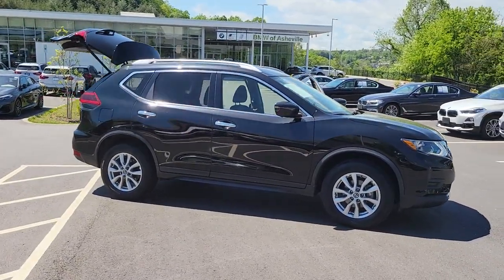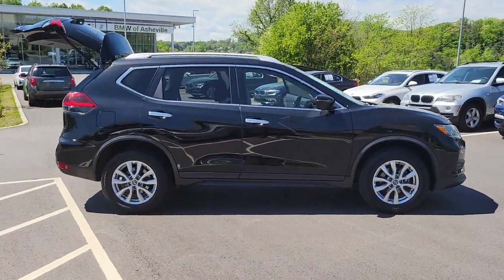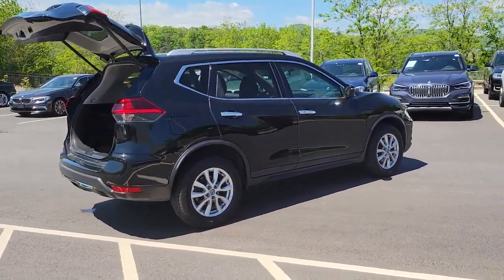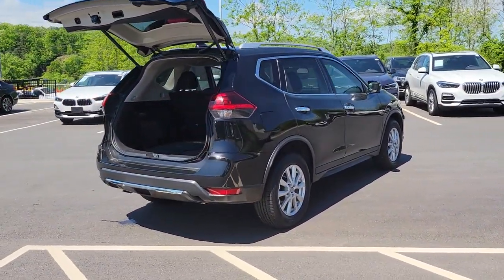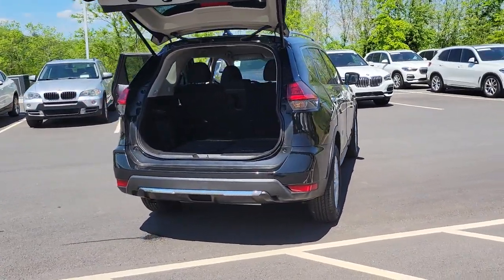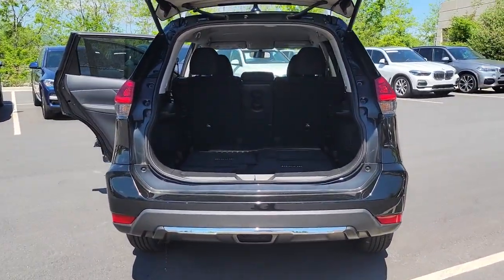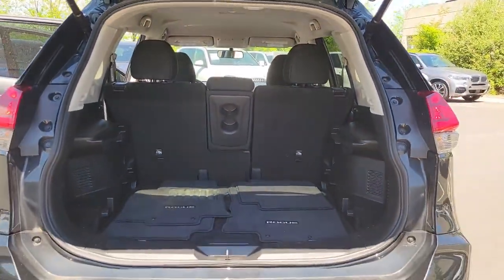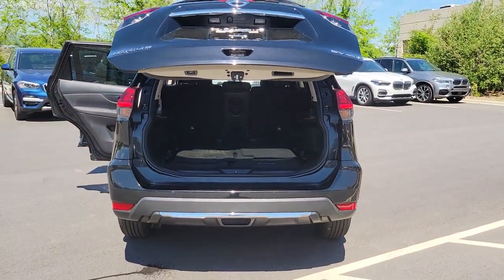2018 Nissan Rogue Fletcher, Hendersonville, Waynesville, Marion, Asheville, NC T7994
Magnetic Black Used 2018 Nissan Rogue available in Asheville, North Carolina at BMW of Asheville. Servicing the Fletcher, Hendersonville, Waynesville, Marion, NC area.

All Wheel Drive **Bluetooth **6 Speaker Audio System **Blind Spot Monitoring** Rearview Camera** Smartphone Device Integration** CD Player **Satellite Radio** 17 in Alloy Wheels** Heated Front Seats** Dual-Zone Automatic Climate Control** Leather Steering Wheel **Power Outlet** 40/20/40 Folding Bench **Roof Rails** Cruise Control ** Power Liftgate** Heated Mirrors** Keyless Start/ Entry**
[U01] PREMIUM PACKAGE  -inc: Memory Driver Seat & Outside Mirrors  Intelligent Aroundview Monitor (I-AVM)  Intelligent Cruise Control (ICC)  Heated Leather-Wrapped Steering Wheel  Radio: AM/FM/CD/AUX NissanConnect w/Navigation  Nissan door to door navigation w/3D building graphics and satellite imagery featuring POI search and online premium traffic information  HD radio  SiriusXM Traffic w/premium traffic information  SiriusXM travel link (weather  fuel prices  movie listings  stock info  sports and parking)  NissanConnect services powered by SiriusXM  7 color display w/multi-touch control  Apple CarPlay  Android Auto  SiriusXM Satellite Radio w/advanced audio features  USB connection port for iPod and other compatible devices  Bluetooth hands-free phone system  streaming audio via Bluetooth  hands-free text messaging assistant  over-the-air (OTA) updating for headunit firmware and navigation map software via a Wi-Fi WPA2 connection,[U35] NAVIGATION MANUAL,CHARCOAL  CLOTH SEAT TRIM,[G01] MARCH SOP SPEC,[Z66] ACTIVATION DISCLAIMER,MAGNETIC BLACK,All Wheel Drive,Power Steering,ABS,4-Wheel Disc Brakes,Brake Assist,Aluminum Wheels,Tires - Front All-Season,Tires - Rear All-Season,Temporary Spare Tire,Heated Mirrors,Power Mirror(s),Integrated Turn Signal Mirrors,Rear Defrost,Intermittent Wipers,Variable Speed Intermittent Wipers,Privacy Glass,Rear Spoiler,Remote Trunk Release,Power Liftgate,Power Door Locks,Daytime Running Lights,Automatic Headlights,AM/FM Stereo,CD Player,Satellite Radio,MP3 Player,Bluetooth Connection,Auxiliary Audio Input,Smart Device Integration,Requires Subscription,MP3 Player,Steering Wheel Audio Controls,Power Driver Seat,Bucket Seats,Heated Front Seat(s),Driver Adjustable Lumbar,Pass-Through Rear Seat,Rear Bench Seat,Adjustable Steering Wheel,Trip Computer,Power Windows,Leather Steering Wheel,Keyless Entry,Power Door Locks,Keyless Entry,Power Door Locks,Keyless Start,Remote Trunk Release,Hands-Free Liftgate,Cruise Control,Climate Control,Multi-Zone A/C,A/C,Cloth Seats,Driver Vanity Mirror,Passenger Vanity Mirror,Driver Illuminated Vanity Mirror,Passenger Illuminated Visor Mirror,Remote Engine Start,Keyless Start,Power Windows,Power Door Locks,Trip Computer,Security System,Engine Immobilizer,Traction Control,Stability Control,Traction Control,Front Side Air Bag,Blind Spot Monitor,Cross-Traffic Alert,Tire Pressure Monitor,Driver Air Bag,Passenger Air Bag,Front Head Air Bag,Rear Head Air Bag,Passenger Air Bag Sensor,Child Safety Locks,Back-Up Camera